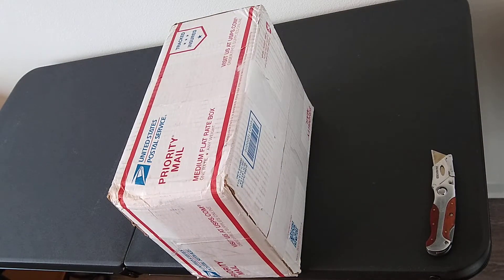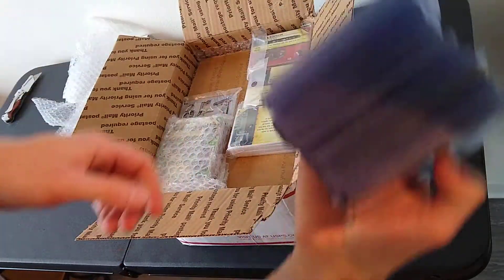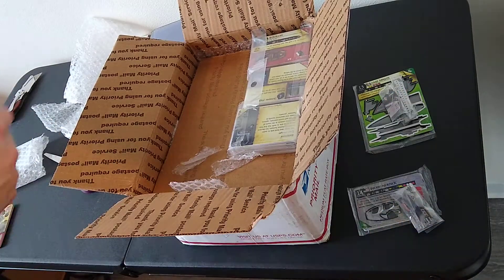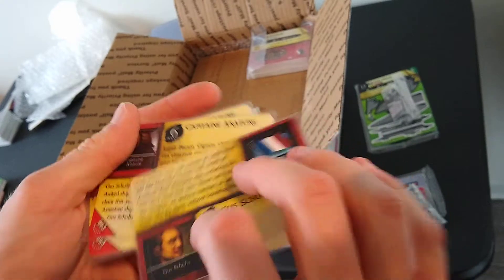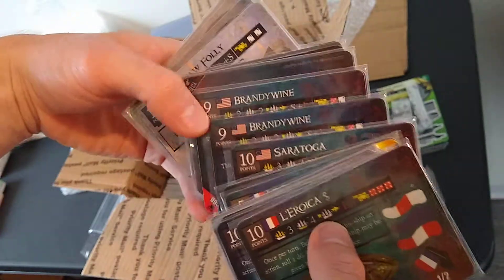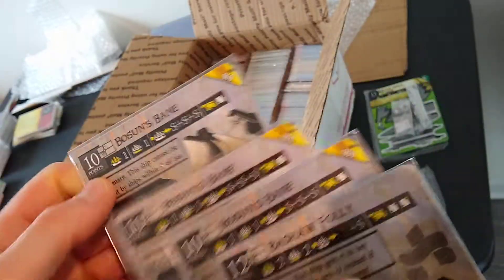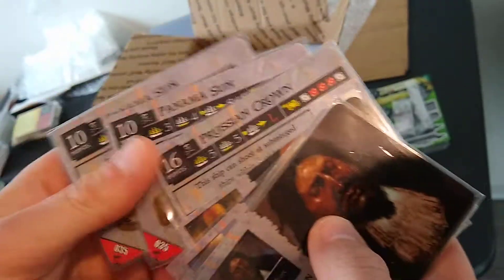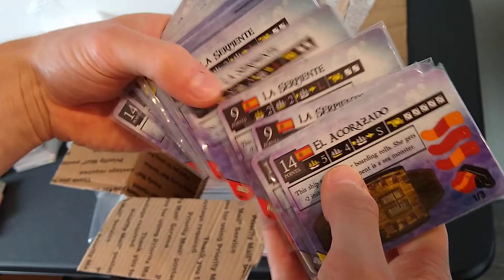UNBOXING THE MOTHERLODE Part 15: Final Box Contains Gorgeous Booty and Rare Finds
GEAR I USE:
Yes, that is it.  The computer audio input and output has worked great for both videos and the podcasts.  Camera doesn't have great battery life for videos but it works well enough.

I did get an SSD for the laptop in early 2018.